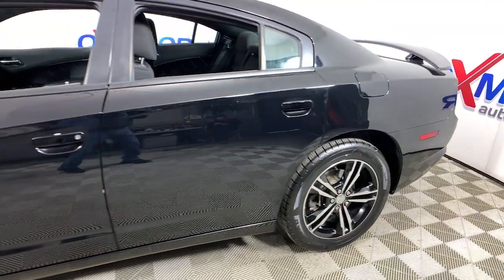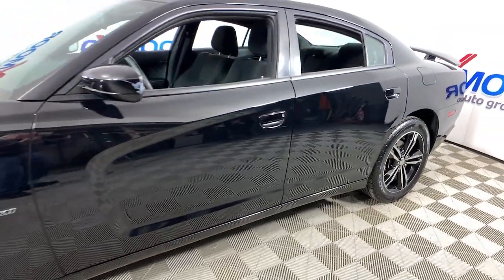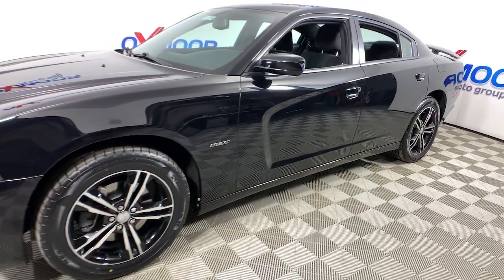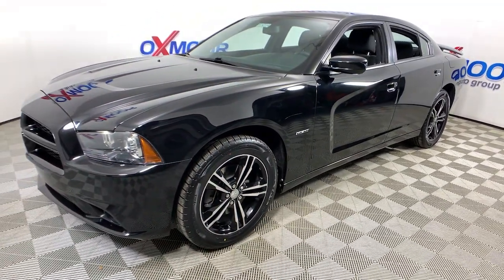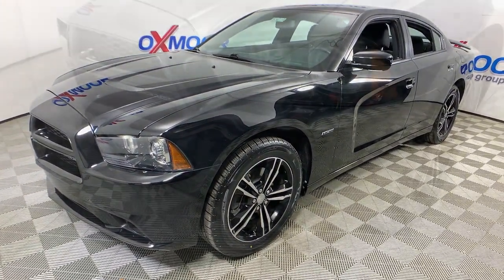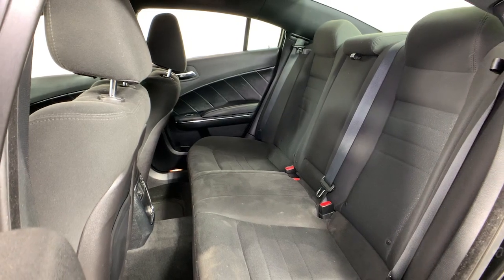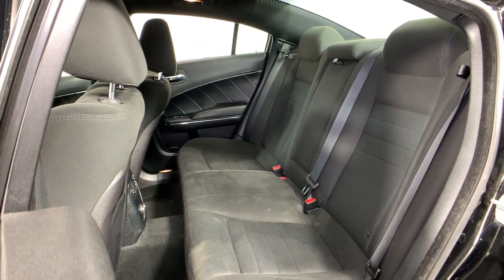2014 Dodge Charger at Oxmoor Toyota | Louisville & Lexington, KY T53122A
Pitch Black Used 2014 Dodge Charger available at Oxmoor Toyota in Louisville, Kentucky. Servicing the Lexington, Elizabethtown, KY New Albany, IN Jeffersonville, IN area.

Oxmoor Toyota
8003 Shelbyville Rd